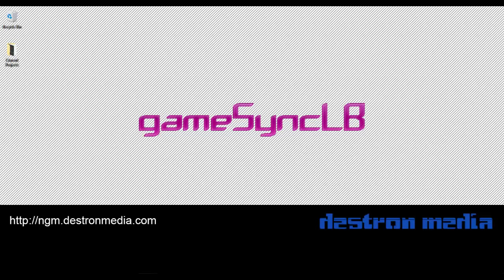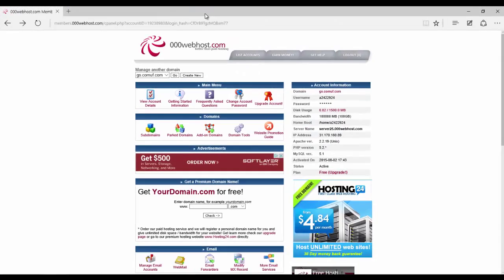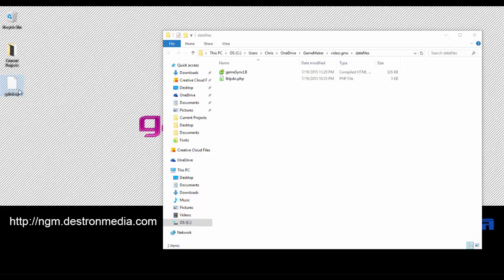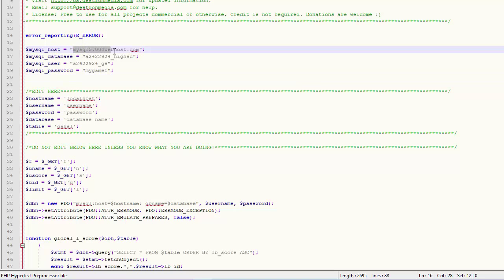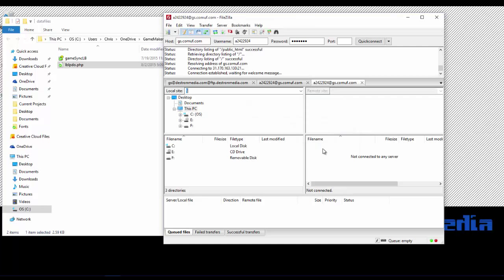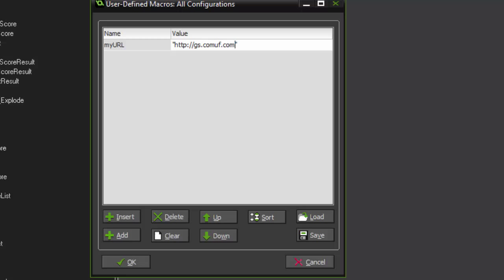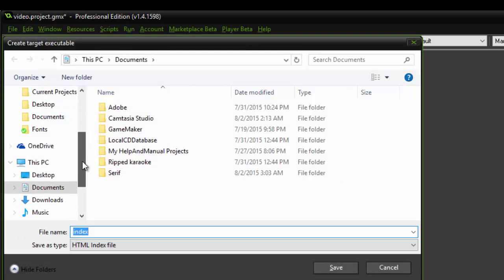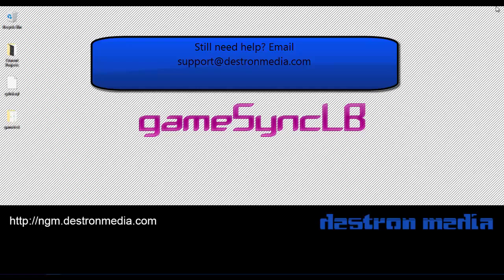gameSyncLB Online Leaderboard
This video will walk you through step by step on getting out gameSyncLB extension up and running. You can get the extension on the YoYo Games Marketplace here:

For up to date information check out